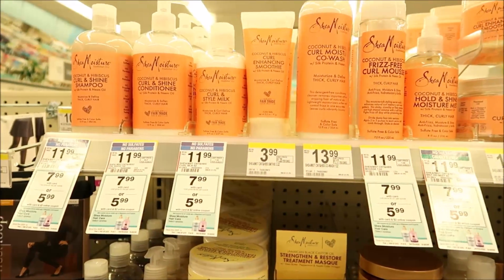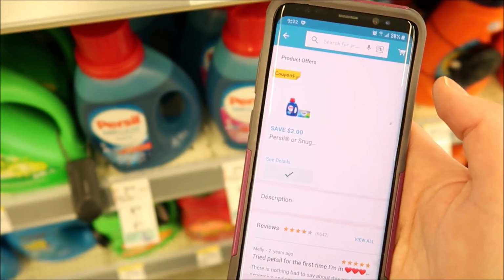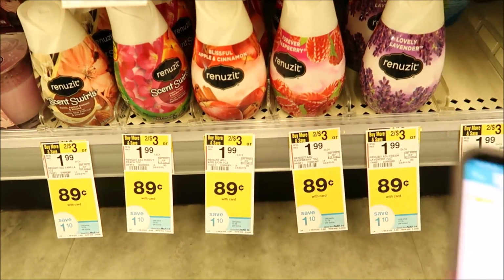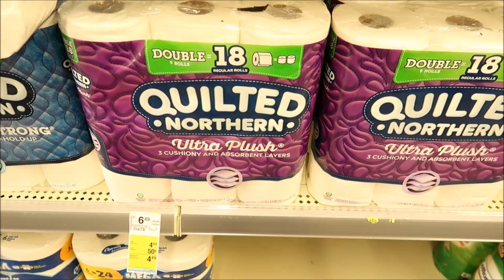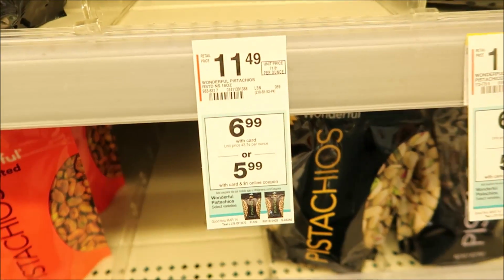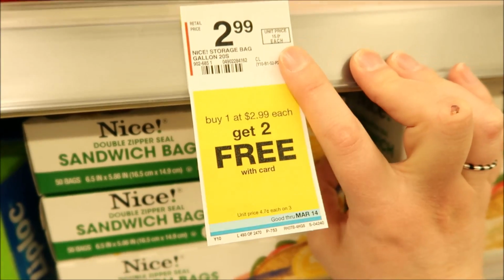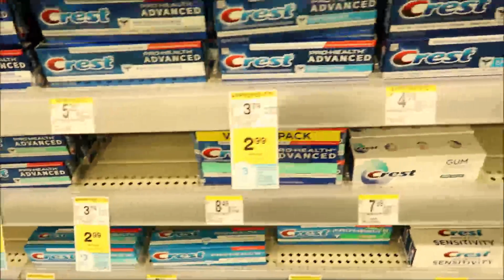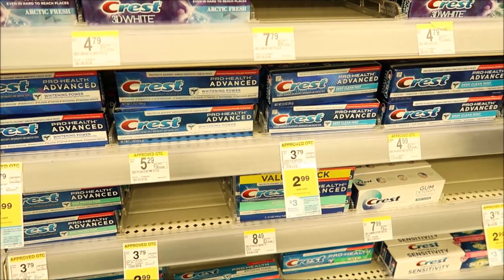Walgreens Digital Coupons In Store Breakdowns March 8th-14th 2020